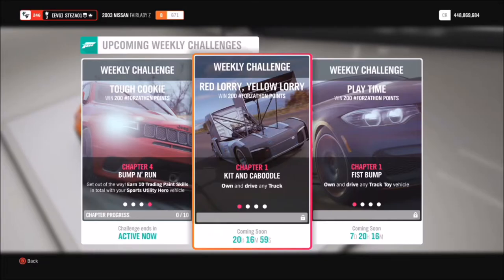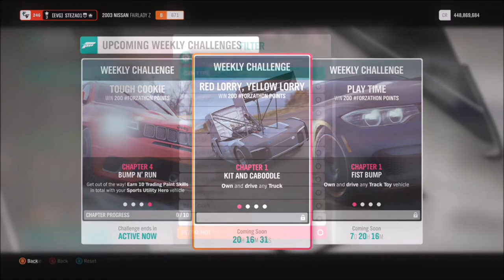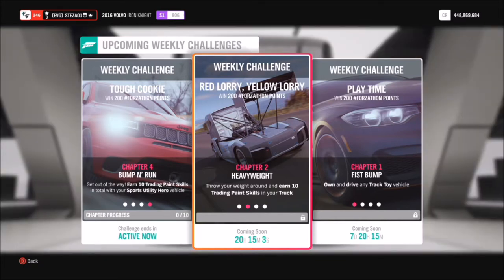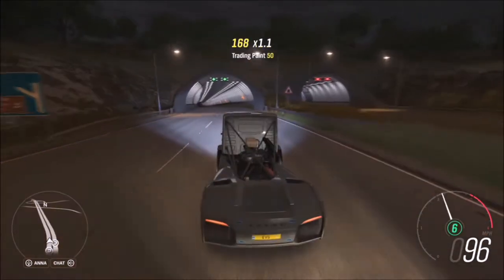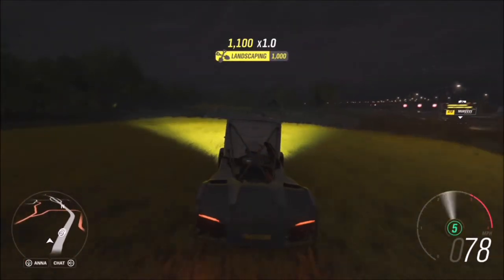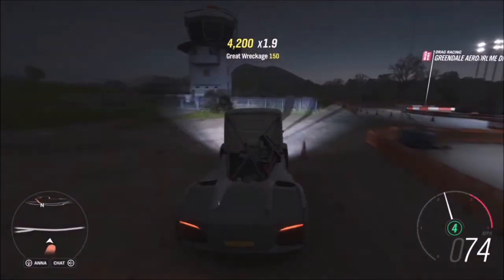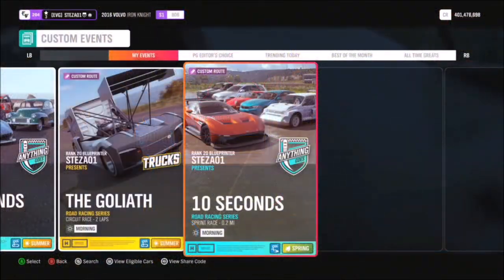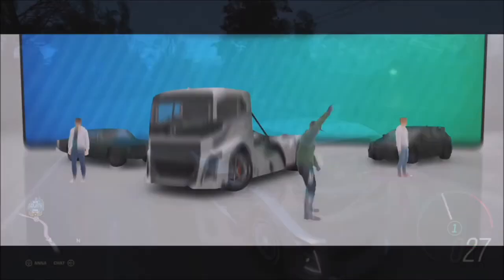Forza Horizon 4 - Forzathon Guide 'Red Lorry Yellow Lorry'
This weeks Forzathon is one that we've all done a few times, Red Lorry Yellow Lorry, wanting you to complete the following challenges in any truck of your choice... well any of the 3 choices!
-Earn 10 trading paint skills
-Earn 20 wreckage skills
-Win a race at the Goliath